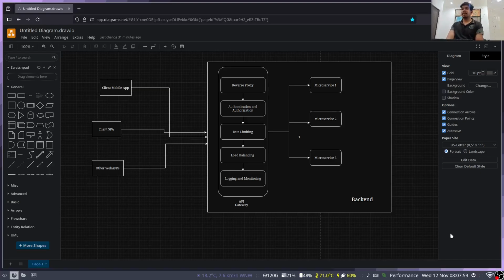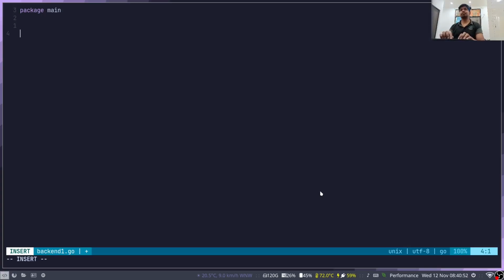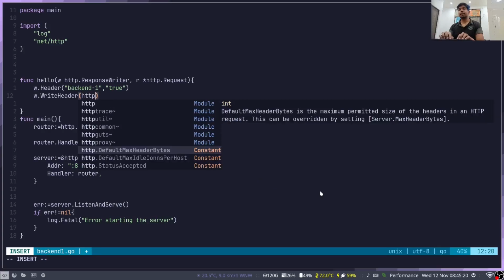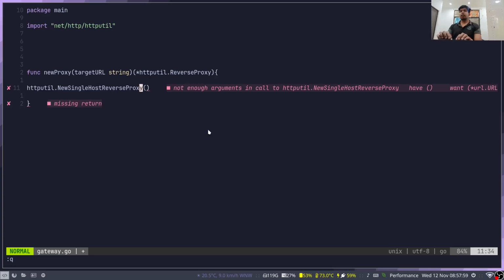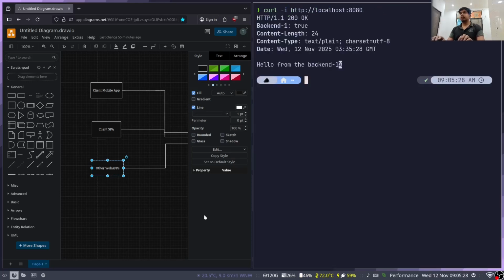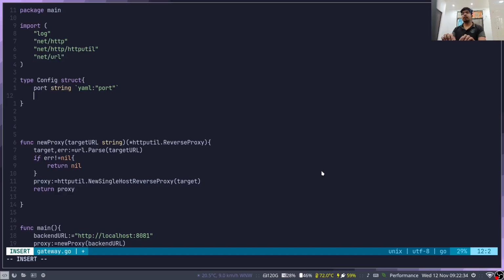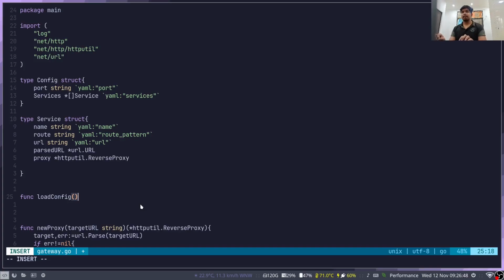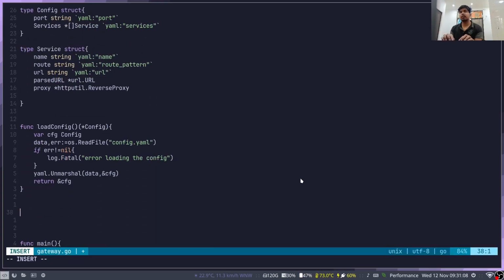Writing API Gateway from Scratch in GO (Part 1A)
Welcome to my 5-part series on building an API gateway from scratch!

This video is Part 1 (A). Part 1 ended up being very long, so I've split it into two halves.

In this video, we will:

    -- Write a basic reverse proxy.
    --  Set up YAML configuration parsing to avoid hardcoding values.